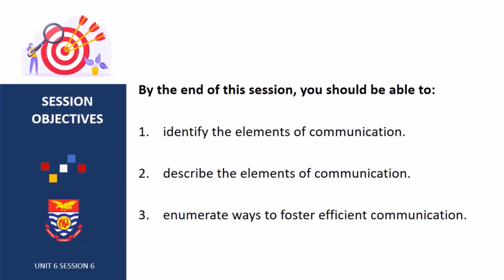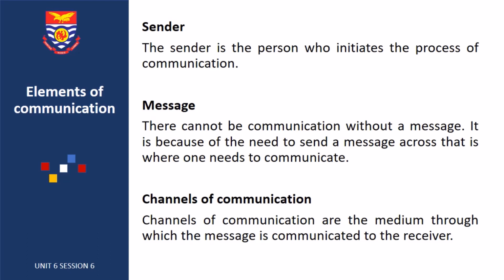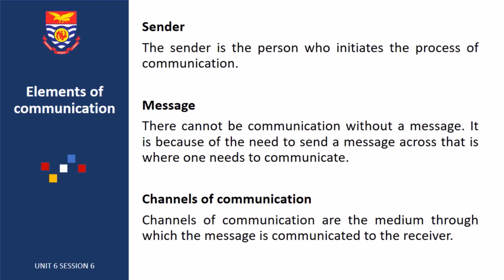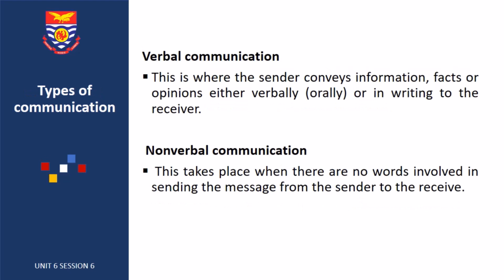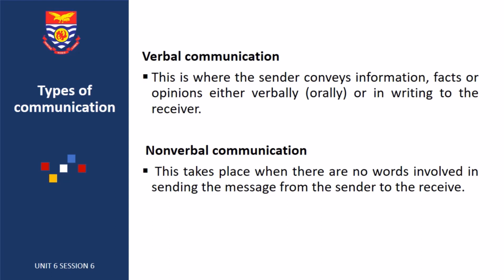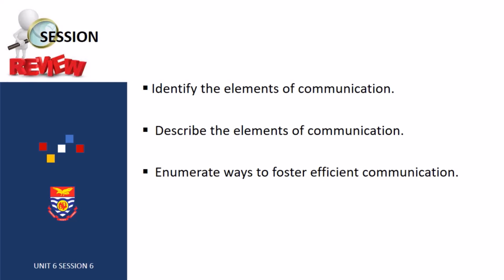Methods Of Teaching Biology Unit 6 Session 6